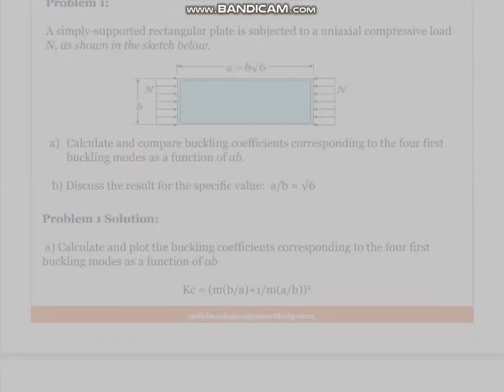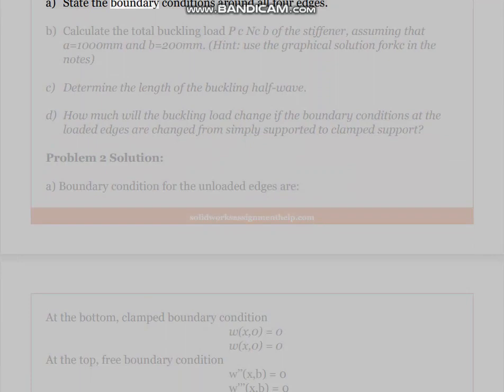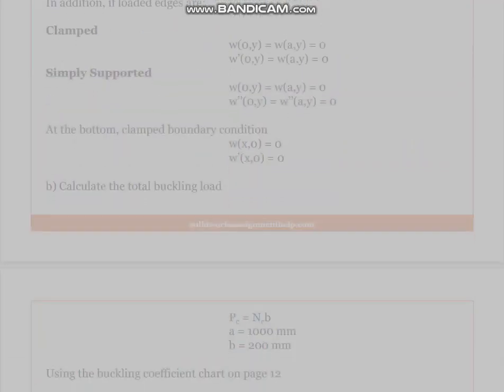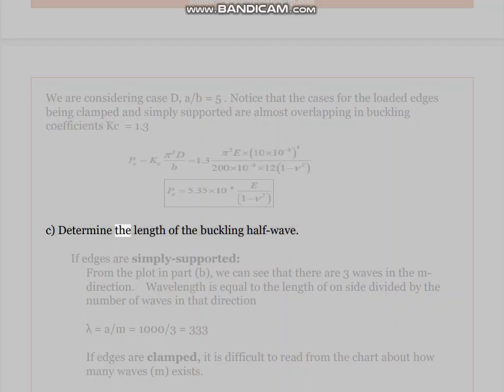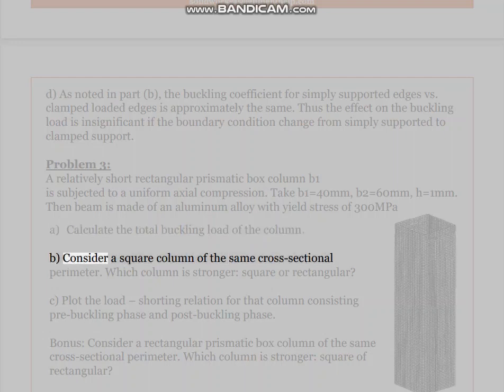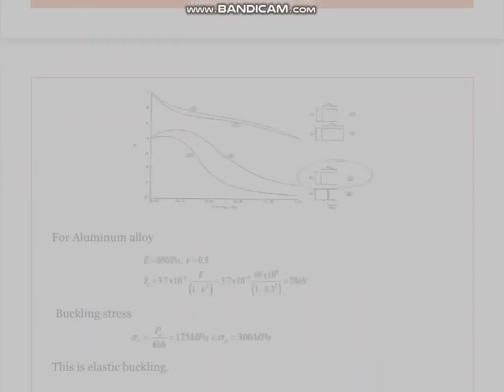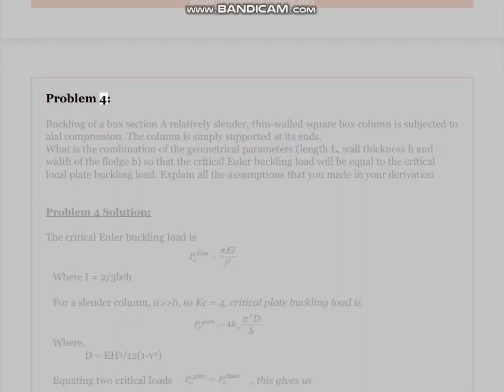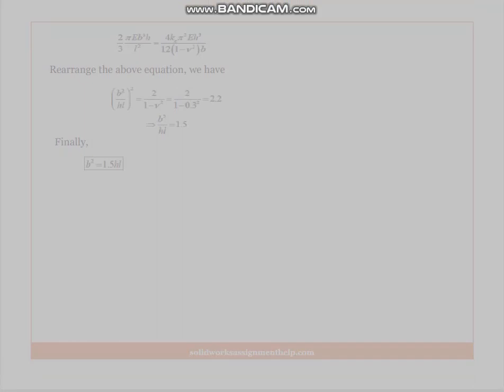Best Structural Mechanics Assignment Help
My name is Lucy A. I am associated with solidworkassignmenthelp.com for the past 9 years and have been assisting the mechanical students with their Structural Mechanics Assignments. I have a Masters in mechanical Engineering from Birmingham City University, UK.